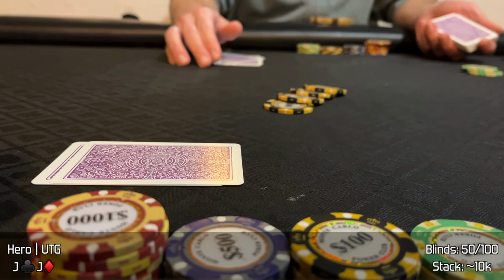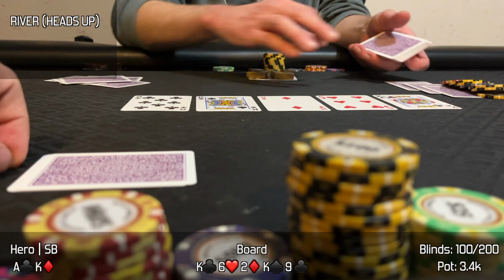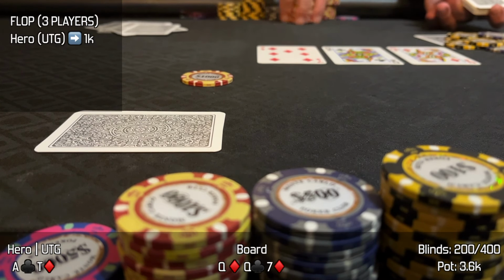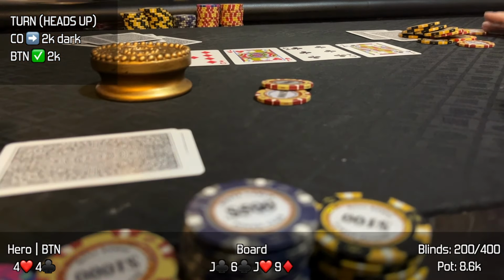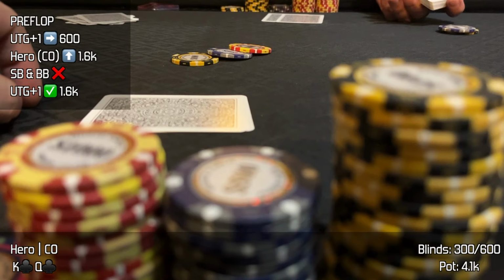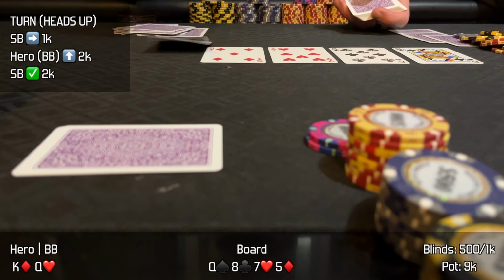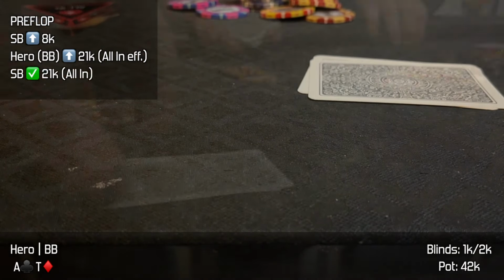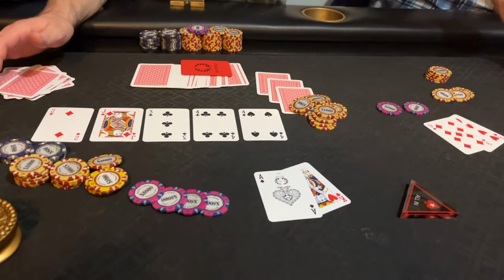THEY BLUFF ME AND SHOW FOR THE VLOG! | POKER VLOG #3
► ABOUT:
Once again I'm back at Deuce's Poker for a $30 buy-in tournament. I get put into some tough spots, people bluff me to get on the vlog, and I get into a classic flip close to the money. Can I hold? Shot at Deuce's Poker in Beaverton, OR on 01/28/2022.

► CHAPTERS:
00:00 - Intro
00:22 - Poker Hands
12:50 - Outro

► Come play with me at Deuce's!

Track: Uptown
Artist: Nu Alkemi$t

Hi! I'm Marc, a poker player and content creator from Portland, Oregon. I play poker tournaments and cash games and make poker vlogs out of them. Texas hold'em, Omaha and other mixed games. I share how I approach certain hands and spots, and I of course welcome feedback from you as I am constantly learning and trying to become a better poker player. I also enjoy a bit of comedy so I always try to include some lighter/funnier moments in my vlogs. I generally post a new vlog every Friday. Also, likes and comments on my videos are always super appreciated. I love interacting with the poker community and I try to respond to everyone. Thank you for stopping by!

Poker, Poker Tournament, Cash Game, Live Poker, Poker Vlog, Poker Tournament Vlog, Cash Game Vlog, Poker Vlogger